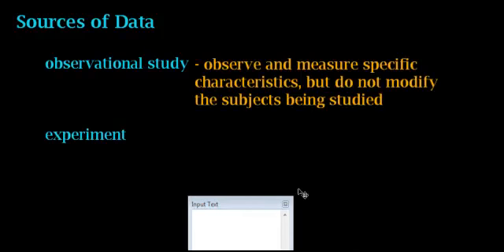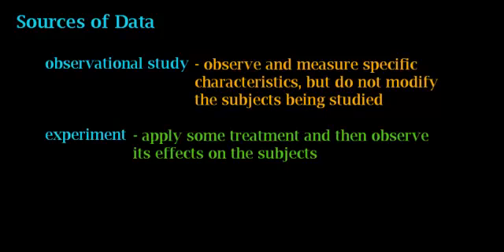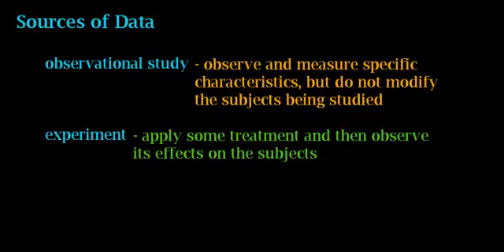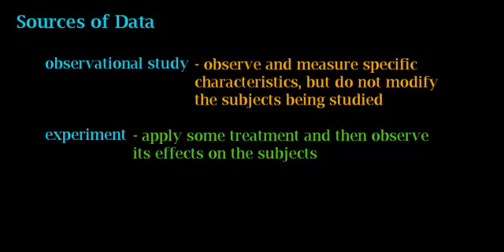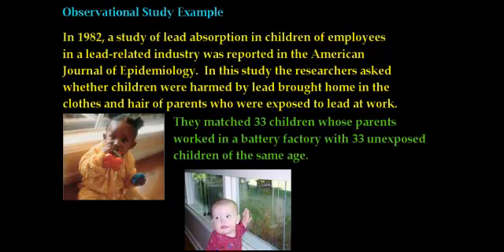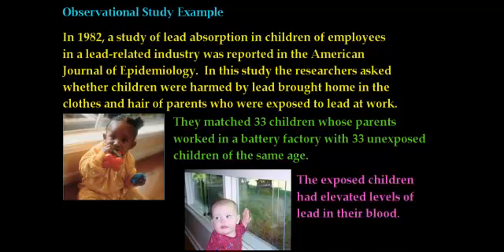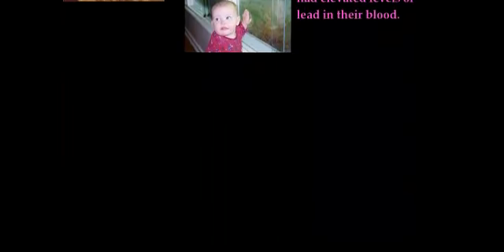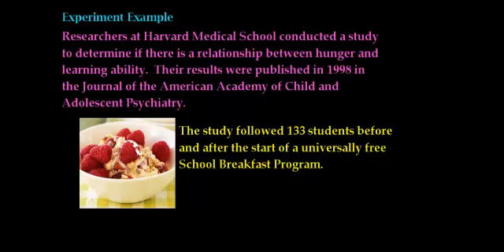Collecting Sample Data